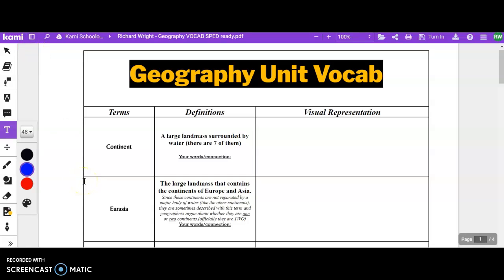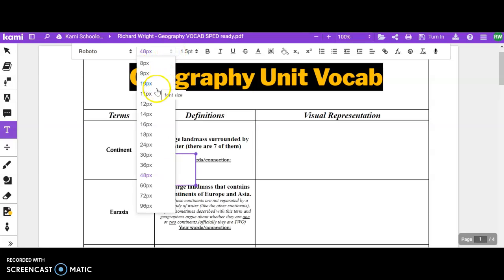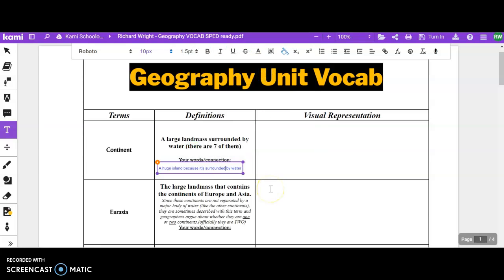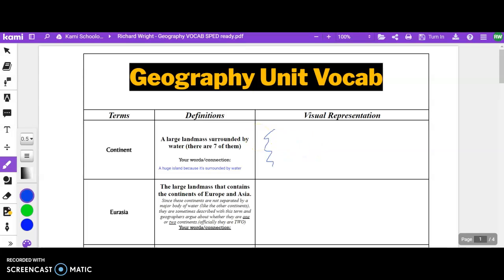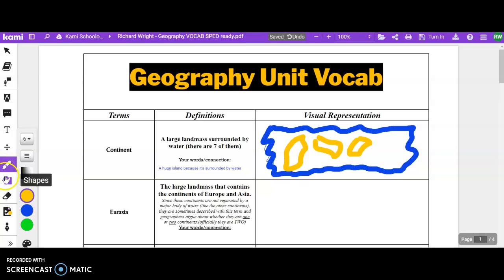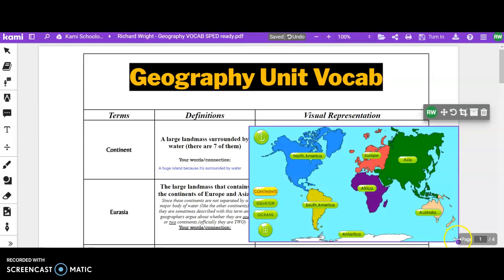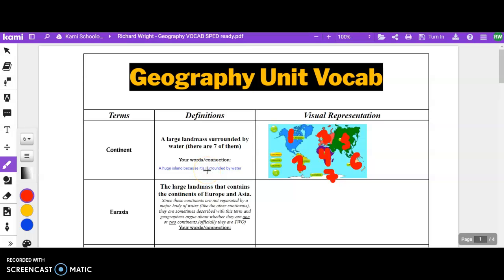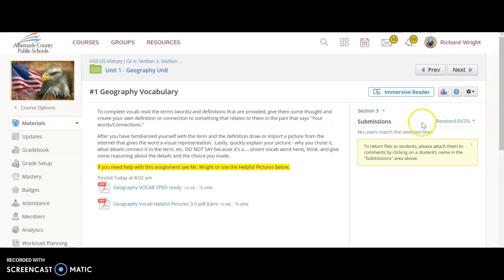Geography Vocab How To